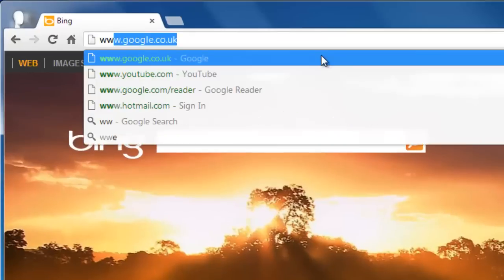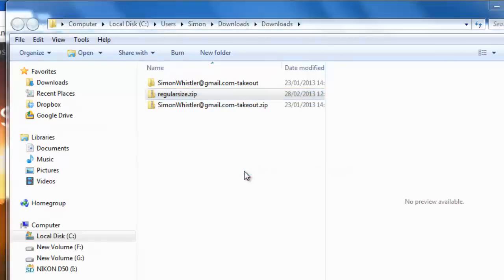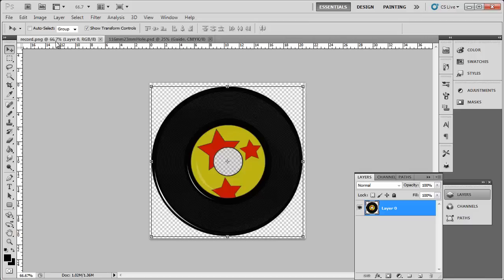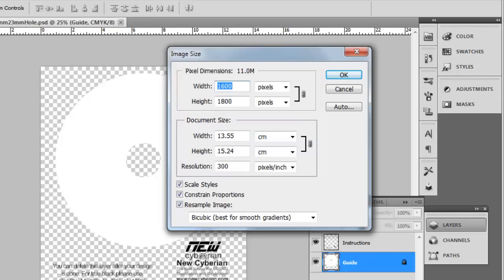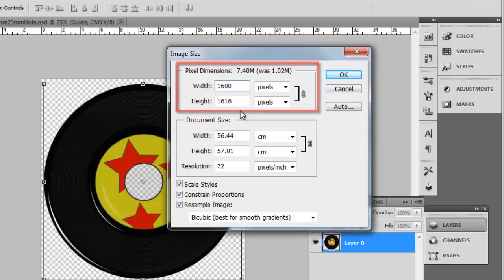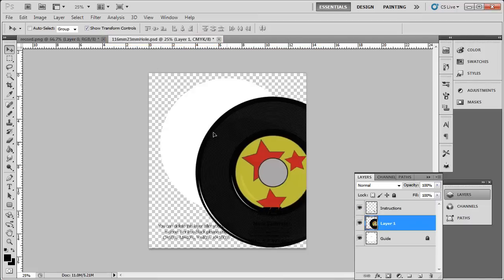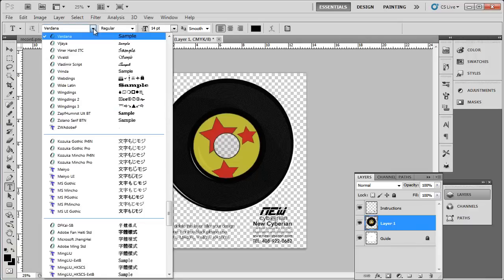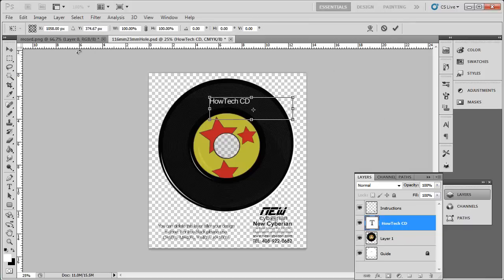How to Design CD Label in Photoshop CS5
This tutorial will show you how to design a label in Photoshop.

In this tutorial you are going to learn an easy way to create a cd label in Photoshop.

Step # 1 -- Opening the Template

The first thing you need to do is download a template for you CD. and wait for the file to download. Navigate to the download folder and extract the files in the folder. Open the only Photoshop document in the folder called "116mm23mmHole". This is the template that we are going to be using for our cover.

Step # 2 -- Measuring the Size of the Template

You are also going to need an image that you are going to use as your CD cover. Here we are giving it a retro look by printing the image of a record onto the disk. You can see that we have an image of a record already loaded into Photoshop. Navigate to the template and click on "Image" then click "Image Size". You will see that the resolution of the image is 1600x1800, so we need to resize our cover image to be somewhere around this. Click "OK" and navigate to the cover image and click "Image" then "Image Size".

Step # 3 -- Resizing the Cover Image

We can see that our image is about a third of the size, so we want to increase this, enter a new width of 1600 -- the size of the template. Make sure that the height box also automatically changes to match the new width resolution. Click "OK".

Step # 4 -- Placing the Image onto the CD Template

Click the move tool on the tool bar in the left and click on the cover image and drag it to the template tab at the top. Drop it into the template image and continue to use the move tool to position and resize the image so that it fits on the CD cover.

Step # 5 -- Adding Some Text

You are probably going to want to add some text to your cover, so click on the text tool on the toolbar. You will be asked whether you want to apply the transformation, click "Apply". Select a font from the menu at the top, a size (around 18 works well) and a color (here we are going for white). Enter the text and use the move tool again to position it on the CD. That is the simple process to follow for creating a cd label  in Photoshop.